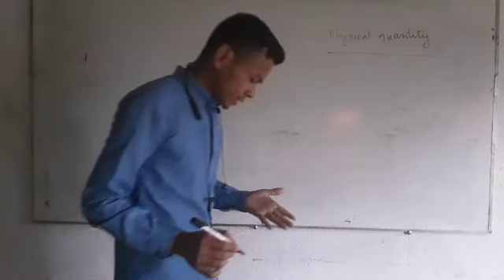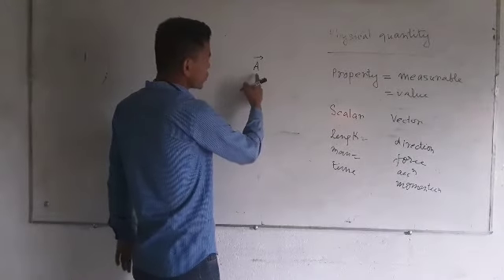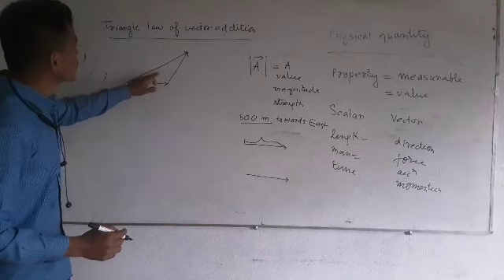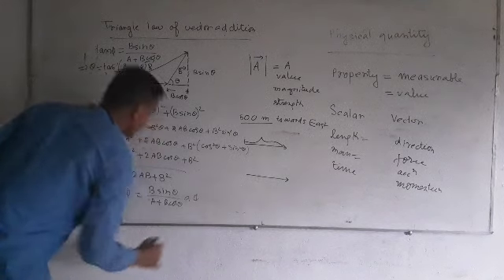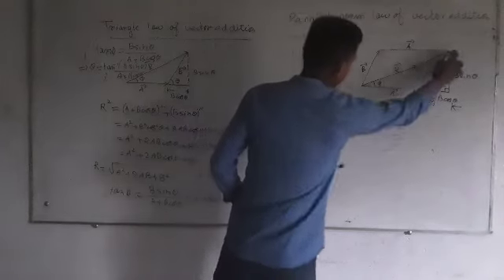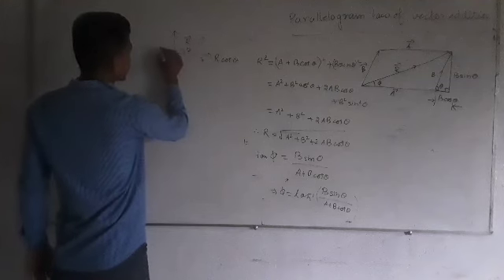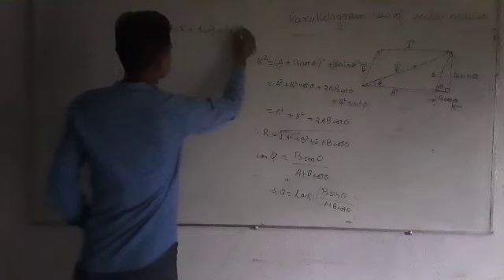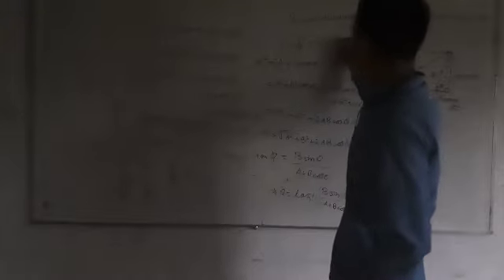Vector: fundamentals-1(English)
Mistake correction: changing the grouping does not change the result in associative not order